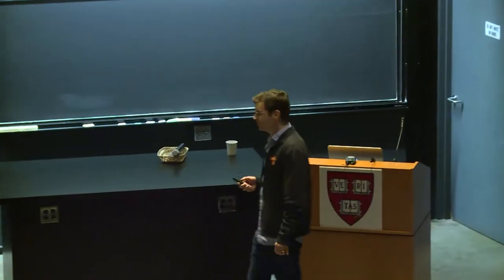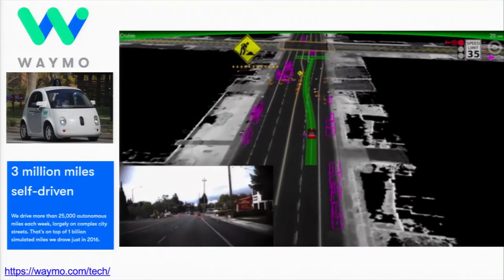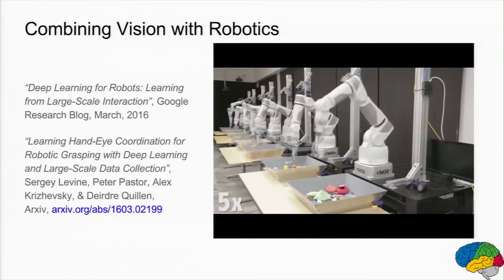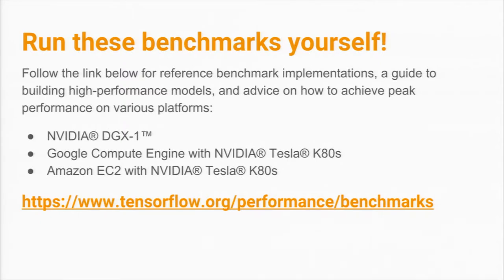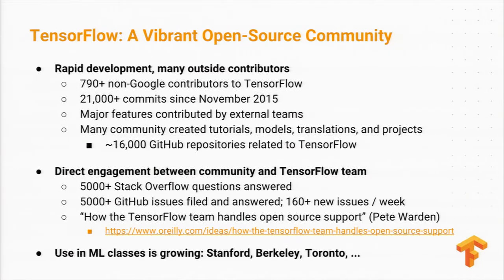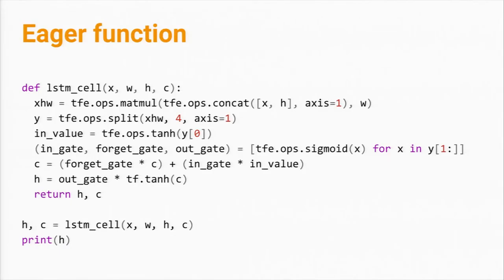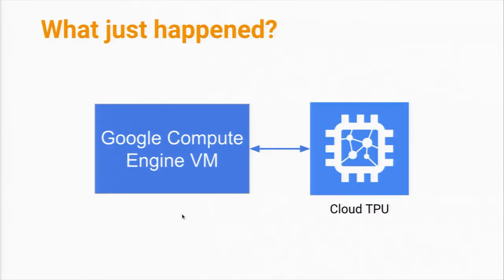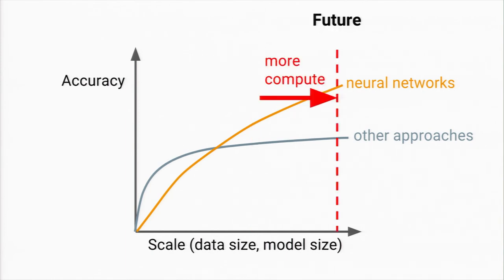Big Data 2017 | Zak Stone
Title: "TensorFlow: Machine Learning for Everyone"

Abstract: We’ve witnessed extraordinary breakthroughs in machine learning over the past several years. What kinds of things are possible now that weren’t possible before? How are open-source platforms like TensorFlow and hardware platforms like GPUs and Cloud TPUs accelerating machine learning progress? If these tools are new to you, how should you get started? In this session, you’ll hear about all of this and more from Zak Stone, the Product Manager for TensorFlow on the Google Brain team.